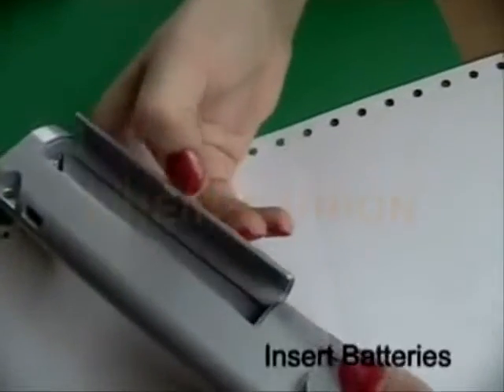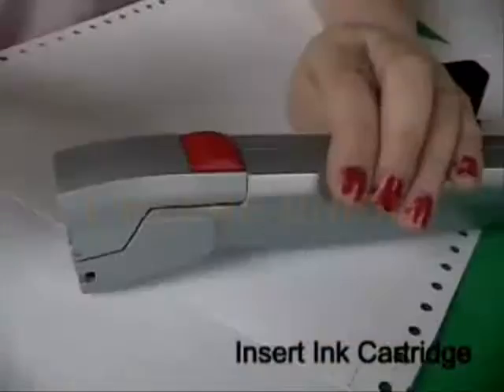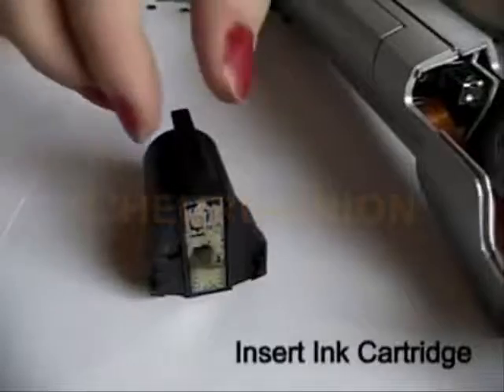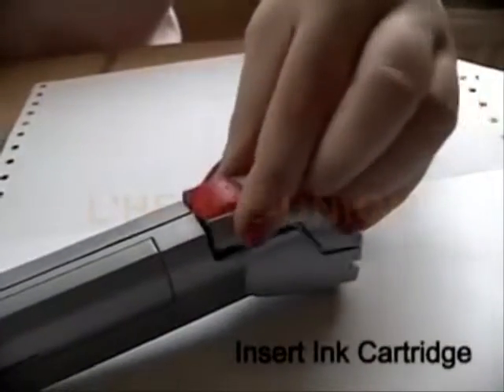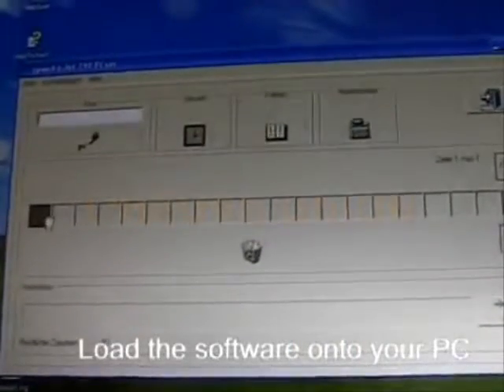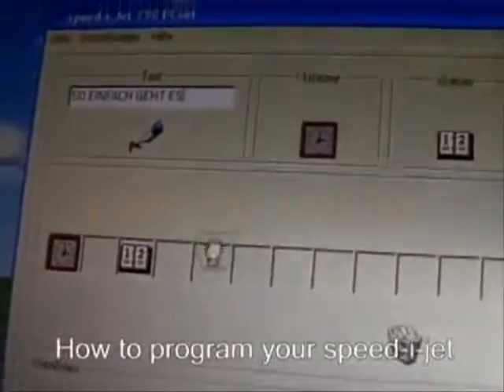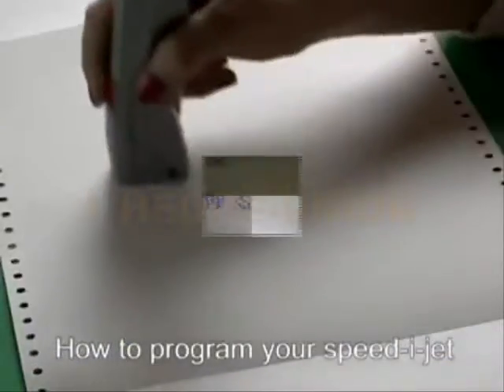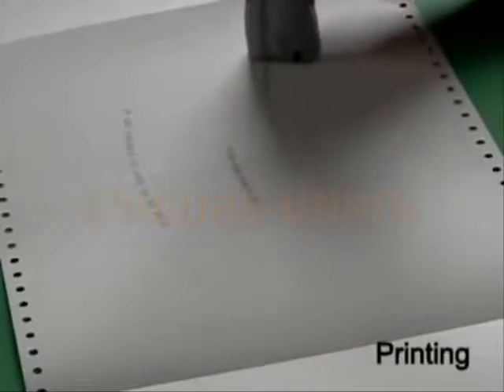Speed i Jet 798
Le speed-i-jet 798 est le plus petit appareil jet d'encre existant portatif. Il vous permet de marquer un texte de 40 caractères sur quasiment n'importe qu'elle surface (régulière ou non).
Fourni avec son logiciel permettant une programmation très simple de vos messages personnalisés avec dates, heure, compteur automatiques, texte libre
Définir le texte, la date, l’heure et le numéro de départ du folioteur sur PC et transférer les données par USB.